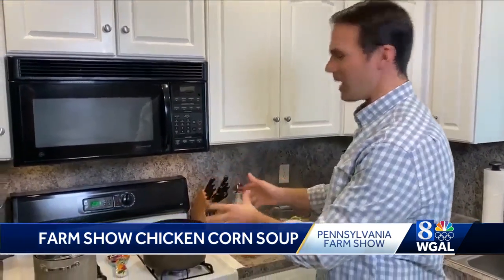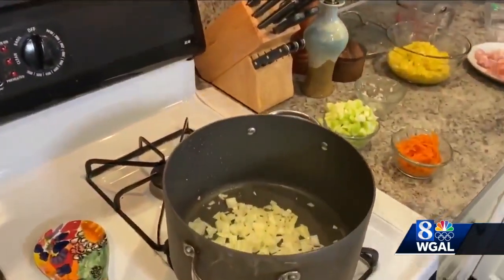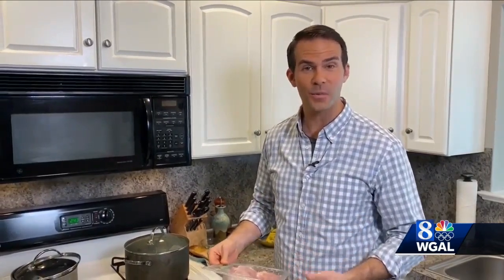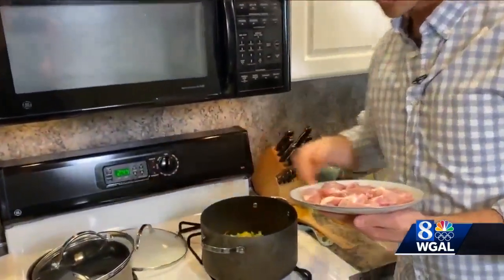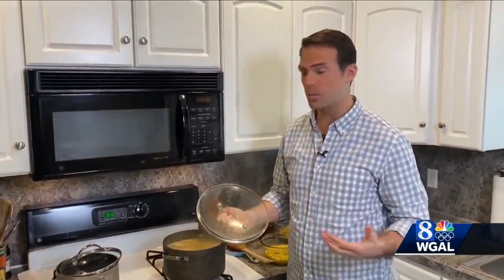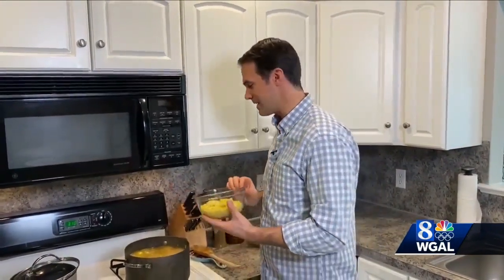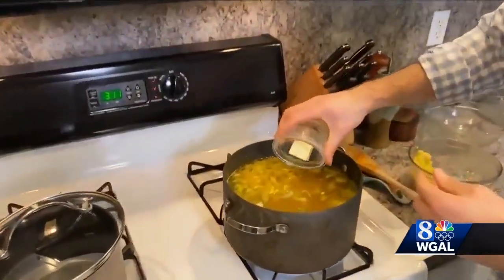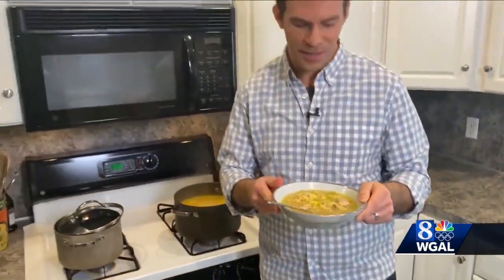Pennsylvania Farm Show food recipe: Chicken corn soup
WGAL News 8's Matt Barcaro shows you how to make Farm Show chicken corn soup.